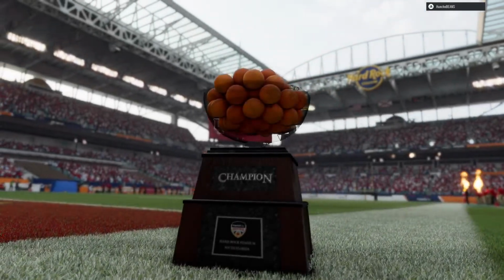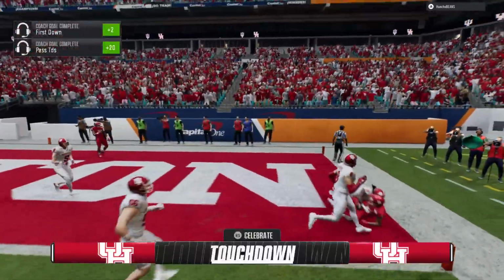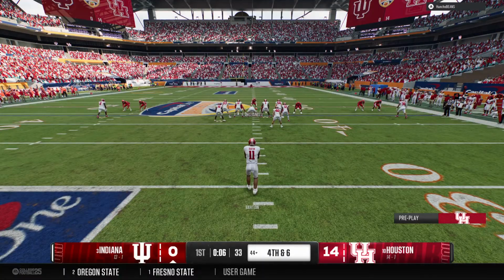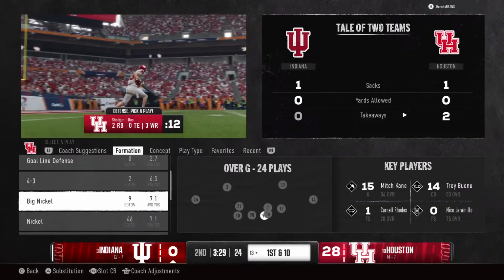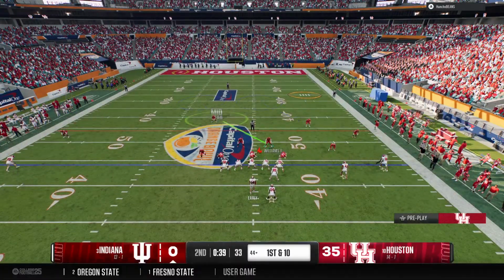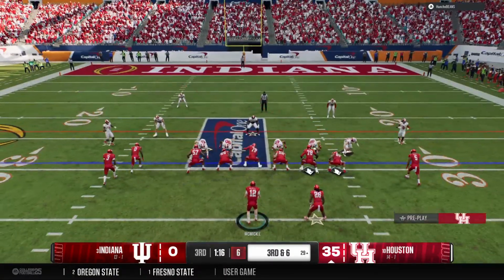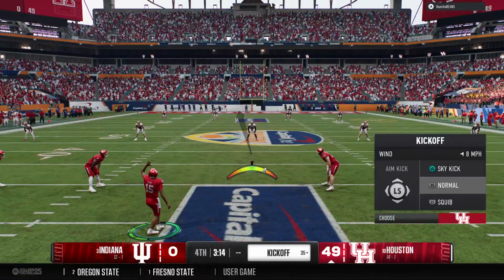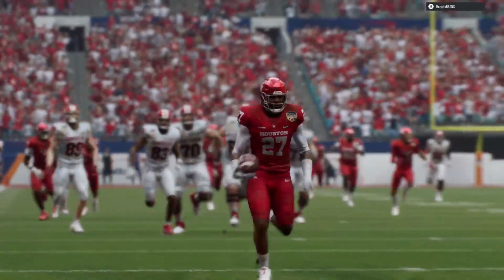Houston vs Indiana SEMIS